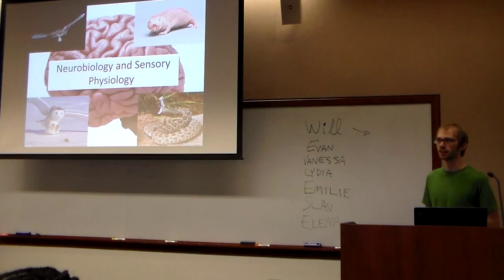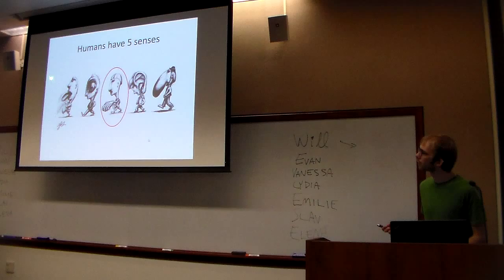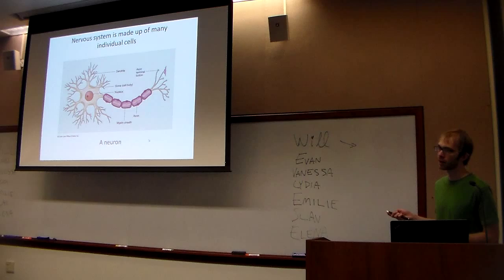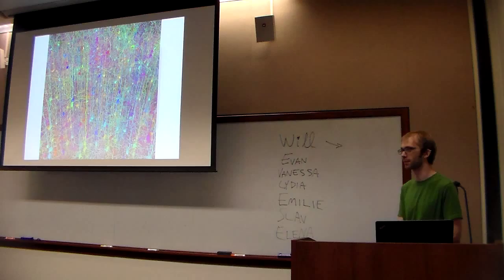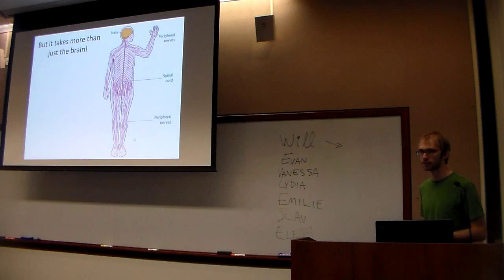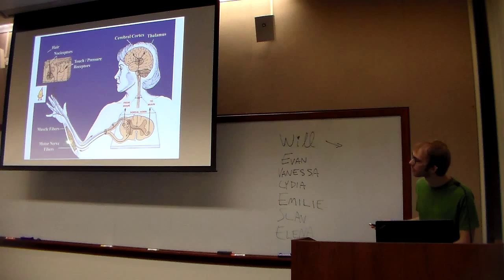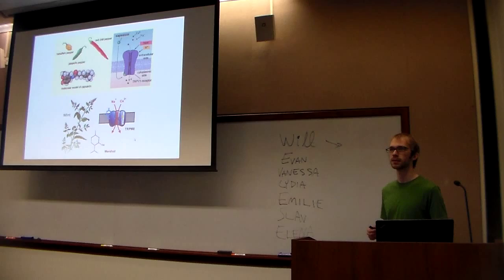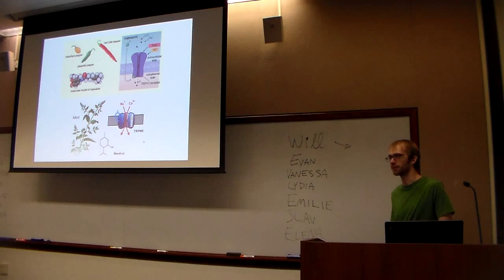Sensory Physiology Club Summer 2015 Neurobiology and Sensory Physiology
Speaker: Willem Laursen (Yale Neuroscience PhD Program)
Sensory Physiology Club is organized and operated by Dr. Sviatoslav Bagriantsev and Dr. Elena Gracheva from the Department of Cellular & Molecular Physiology, Yale University. We promote science among the schoolchildren of the Greater New Haven area.